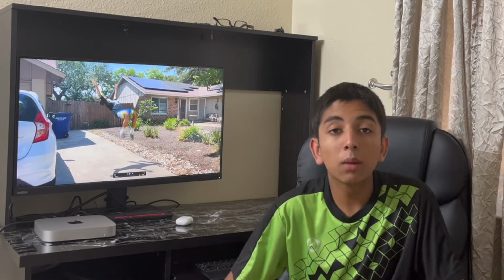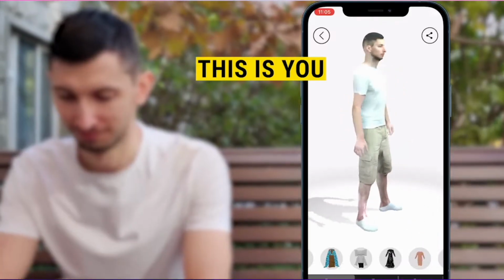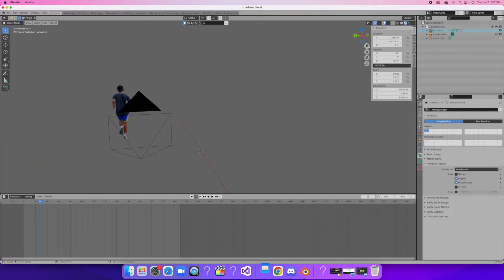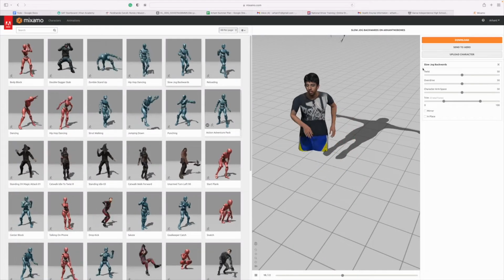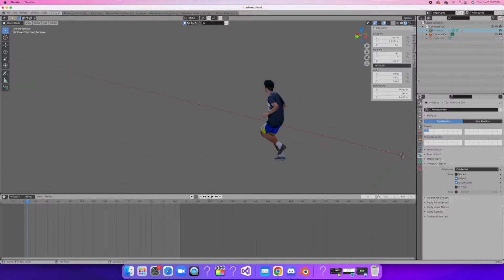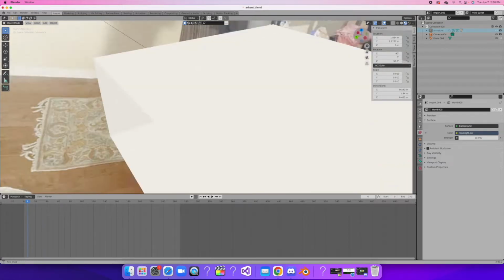I Made a CGI STUNT DOUBLE!